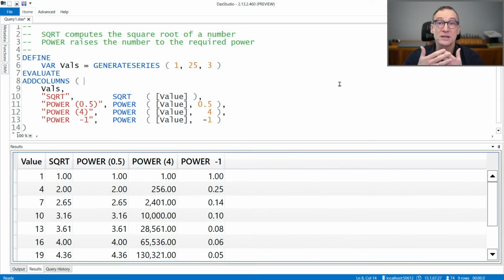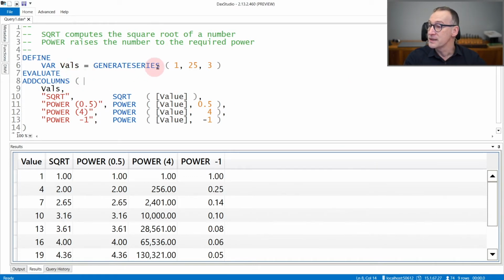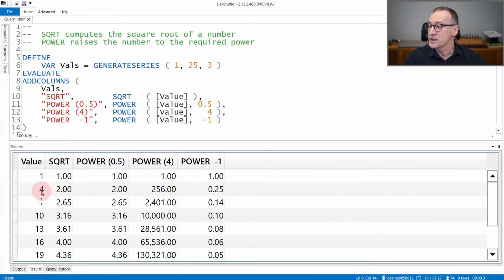SQRT, POWER - DAX Guide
SQRT: Returns the square root of a number.

POWER: Returns the result of a number raised to a power.